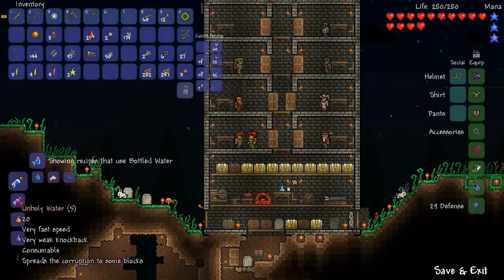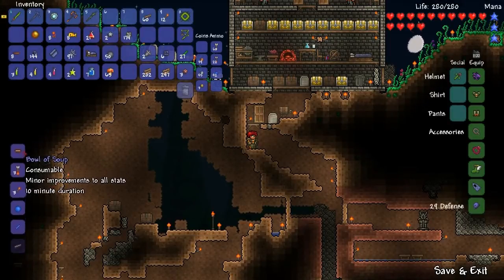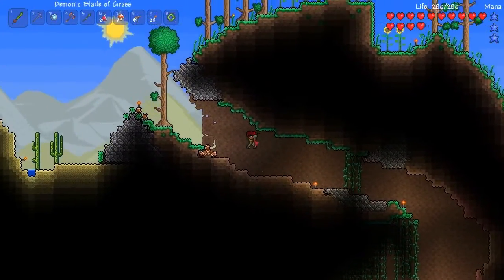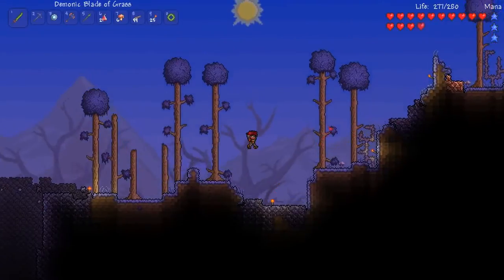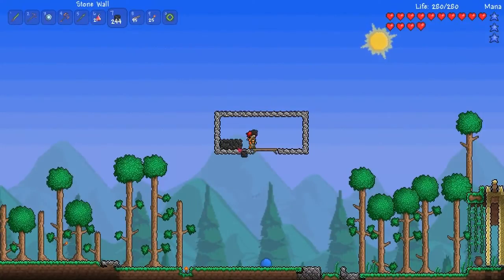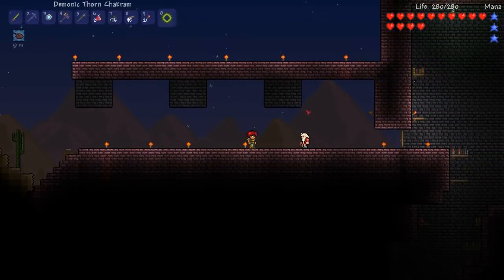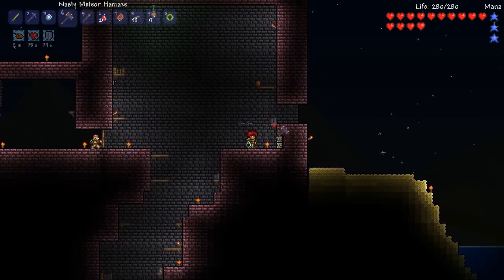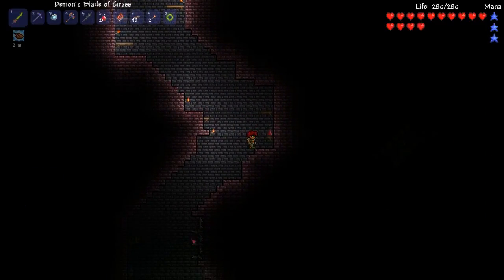Let's Play Terraria E36 - Skeletron! Well, that was... exciting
~~Original Description~~

We finally execute the plan.  Skeletron, you are going down!